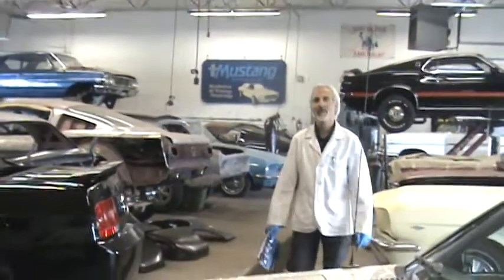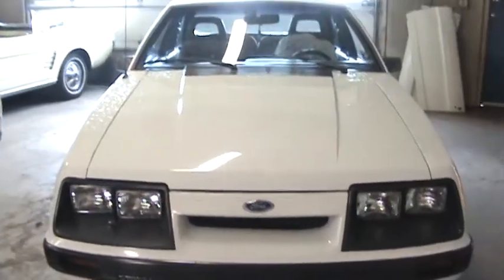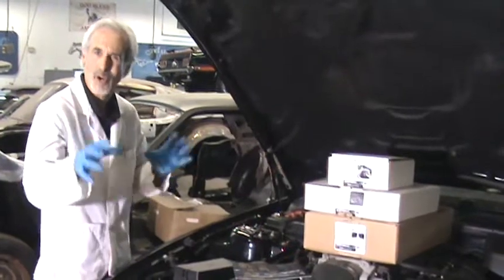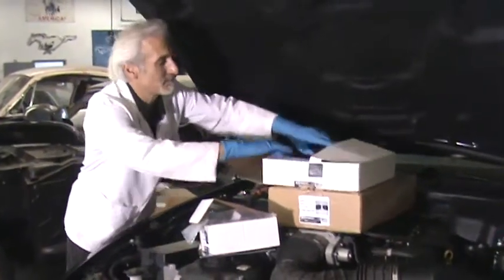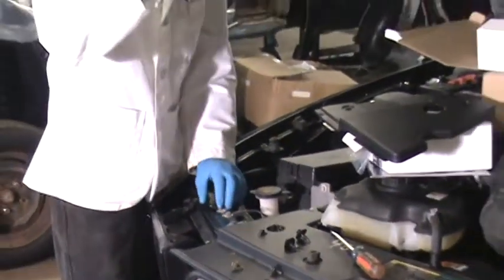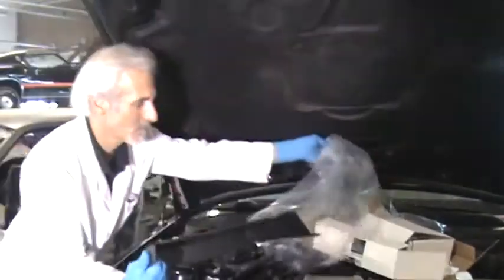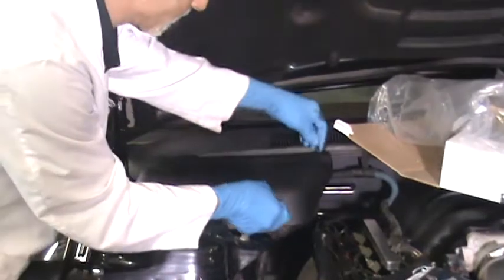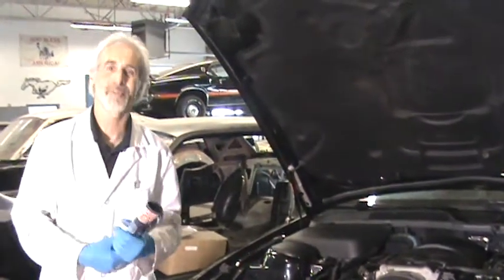NXT Gen Mustang's have you covered - OperationMustang.com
Mustang Restoration,s Checks out the great Products from California Pony Cars (CPC) If you have a late model Stang,then this is the place to go for all your Styling and accessorie needs. - ClassicMustangTelevision.com